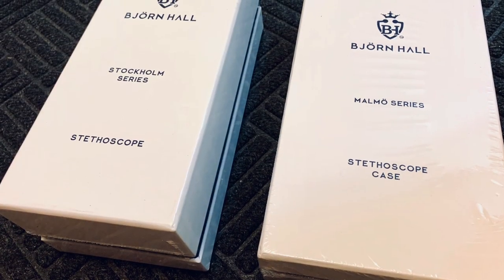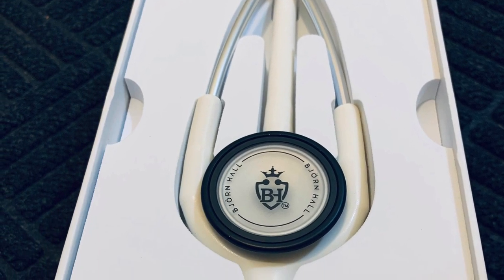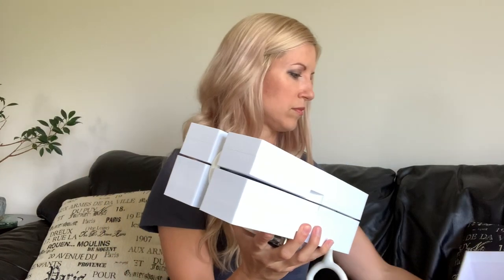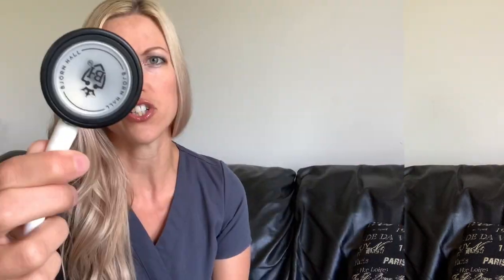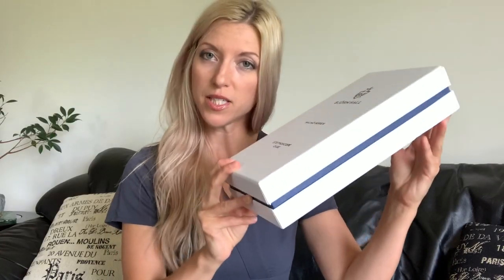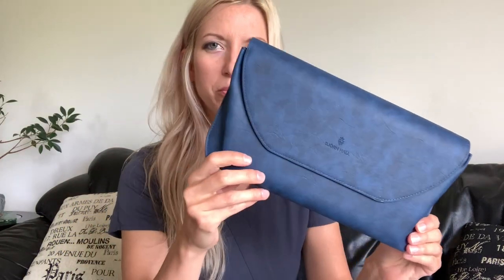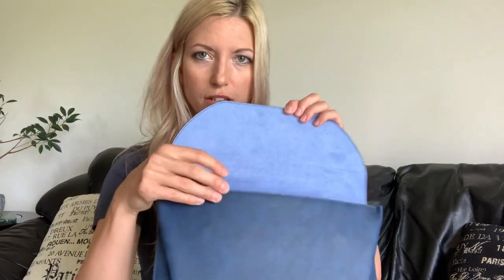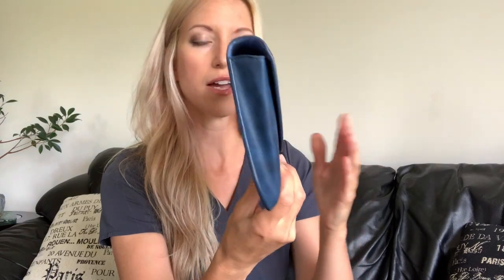Bjorn Hall Stethoscope Review (Comparison With Littmann Master Cardiology Stethoscope)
In this video I give a thorough review of the Bjorn Hall Stethoscope with a side by side comparison of the Littmann Master Cardiology Stethoscope. The Bjorn Hall Stethoscope was created by Nurse Jenny who as a registered nurse, understood some of the issues with the some of the well known stethoscopes available and set out to improve on them. After trying out many other stethoscopes, Nurse Jenny created this beautiful one of a kind stethoscope. I hope this review helps you in your quest for a good stethoscope!

BJÖRN HALL Scandinavian Design White Stethoscope
BJÖRN HALL Stethoscope Case

THE BRANDS OF COMPRESSION SOCKS I USE:
CEP Compression Socks on Amazon
PRO Compression Socks on Amazon

I am a dual certified family and pediatric nurse practitioner. I worked many years as a registered nurse (RN) in the emergency room, then continued working in the emergency room after becoming a nurse practitioner (NP). I also did travel nursing as an ER nurse. Check out my travel nursing videos to learn more about my life as a travel nurse. :)